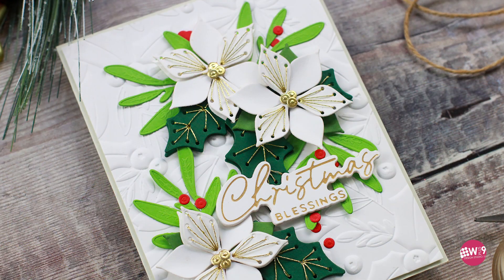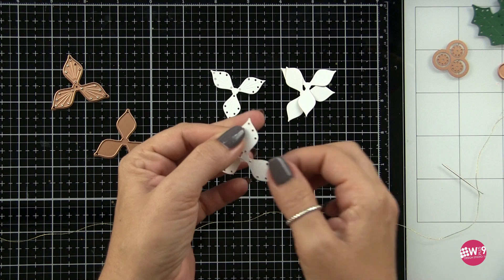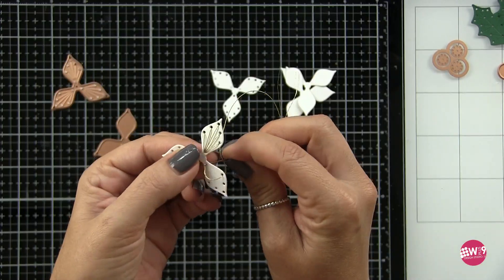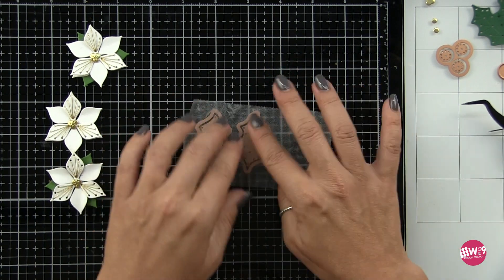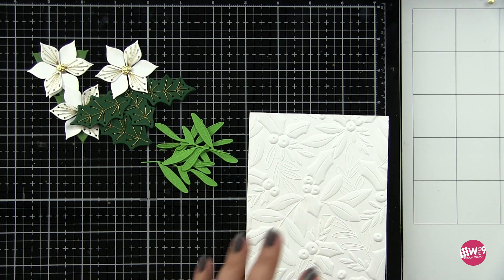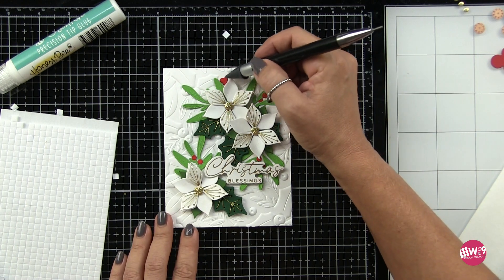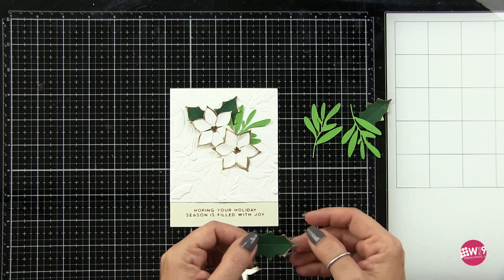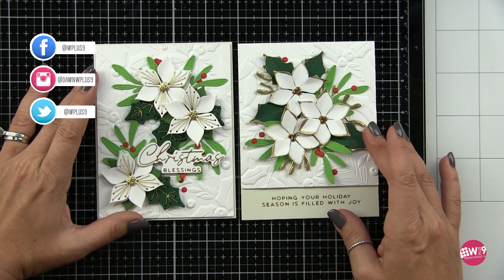Make the Most of Your Time (AND MONEY) with these versatile stitching dies.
Stitching Dies Two Ways ft. Spellbinders Stitched Poinsettias & Holly.  Cause sometimes you feel like stitching, and sometimes you don't.

CARDSTOCK & INK
• Neenah Classic Crest 80 LB SMOOTH SOLAR WHITE Paper Pack 25 Sheets

TOOS & MISC.
• WOW! Embossing Powder - Metallic Gold